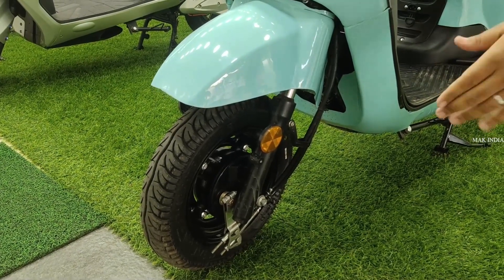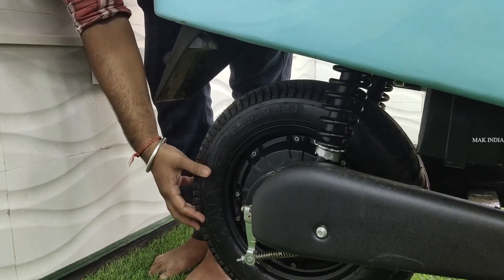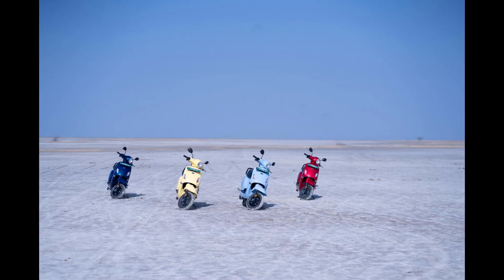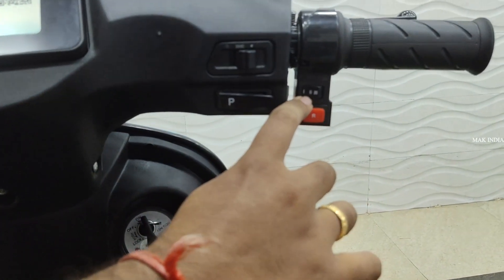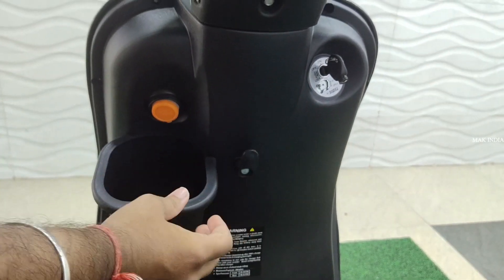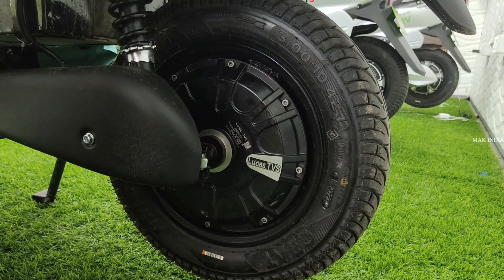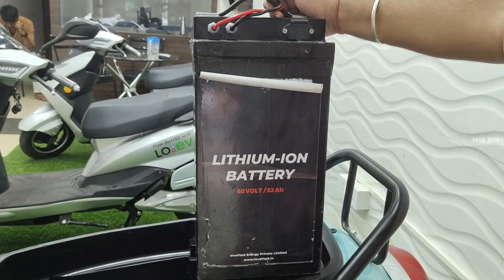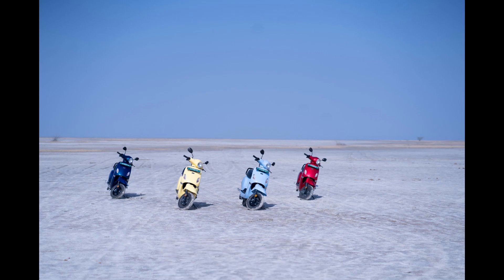Unlock High-Tech Electric Scooters in Tamilnadu: BATTRE STORIE Awaits! || MAK INDIA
Shop Name : Grand Moss ( Battre Electric Scooter Showroom )
Address :  No: 210, MTH Road, Villivakkam
opp to Sri Krishna Sweet  Chennai - 600049.

GRAND MOSS SHOWROOM DETAIL FOR TEST DRIVE:
No. 93, Kundrathur Main Rd, near SV Mahal, MS Nagar, Porur, Chennai, Tamil Nadu 600116

FOR PROMATION FOR YOUR ADS,STORE AND PRODUCTS ETC..IN MAK INDIA CHANNEL PLEASE CONTACT , 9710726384 AND ALSO SEND ME MESSAGE IN WHATSPAPP.!!